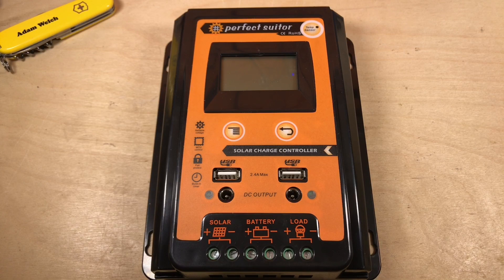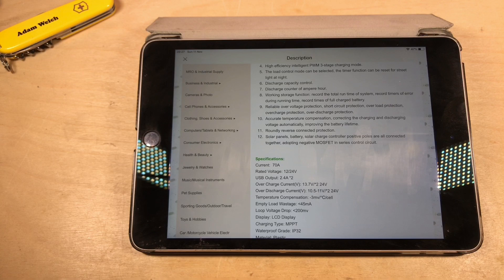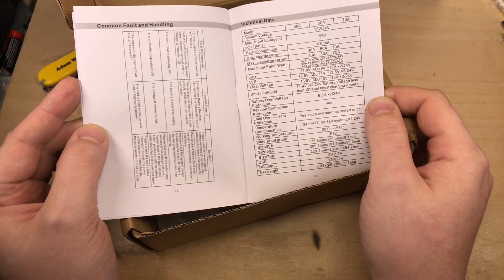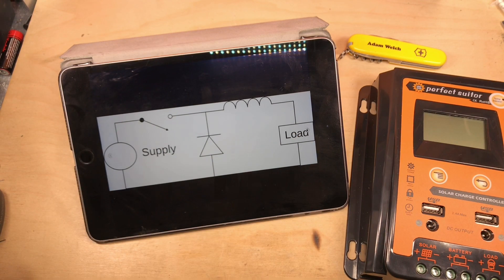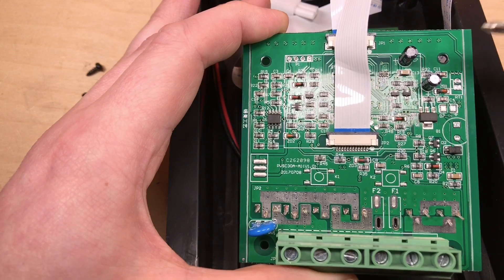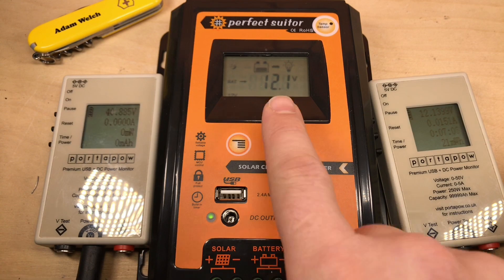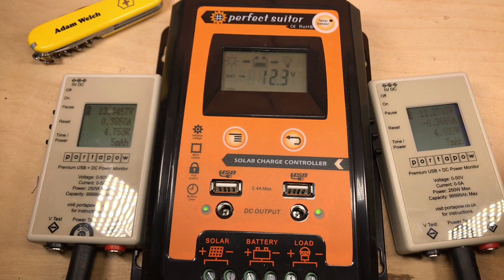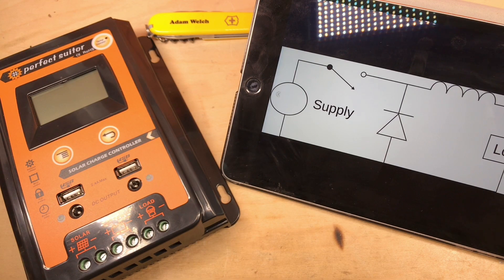MPPT or PWM? Perfect Suitor Solar Charge Controller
How can you check if the charge controller you've got your eye on is really MPPT?  I look at an auction, the packaging, the hardware and eventually I plug it in.

Items used in this video:

Perfect Suitor Solar Charge Controller
PortaPow Premium USB Power Monitor